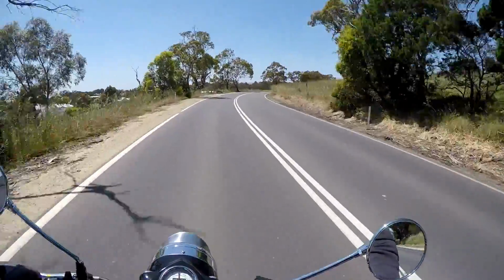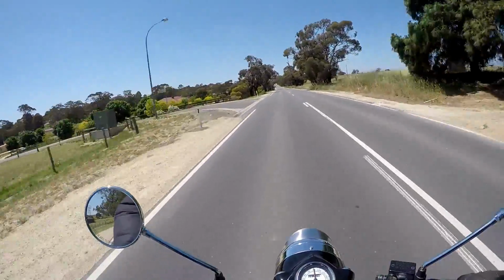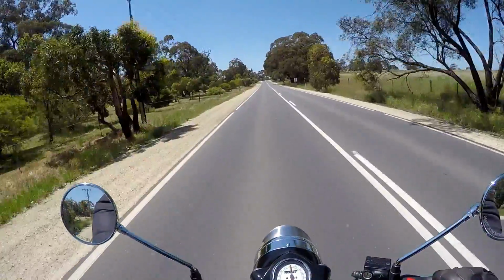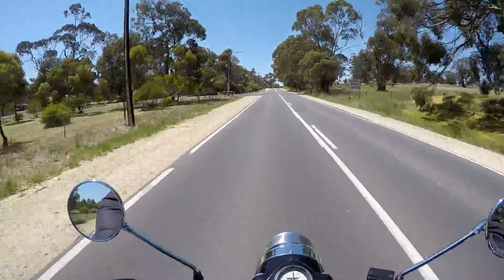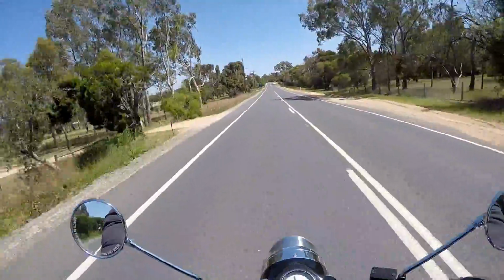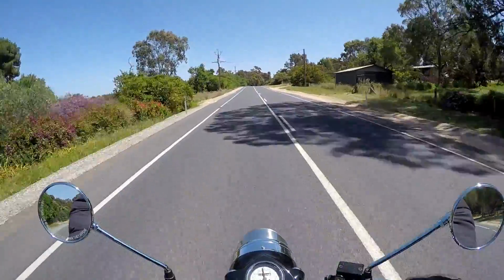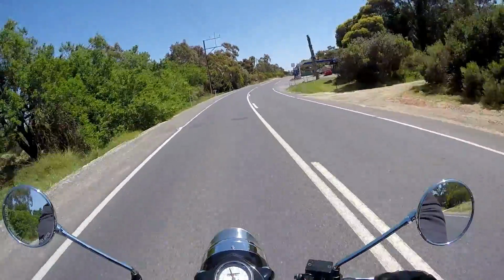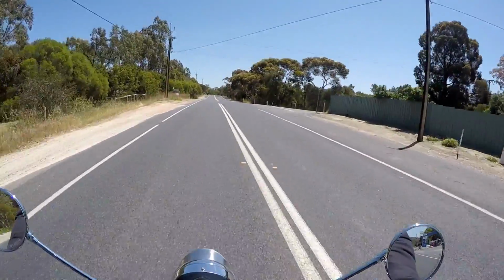My Thoughts on the 2017 Street Glide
My Thoughts on the 2017 Street Glide test ride.
I didn't immediately get that must have feeling.
LINKS to my gear I use:
GOPRO 7 USA
GOPRO 7 AUST
RODE MIC USA
RODE MIC AUST
RODE SMARTLAV MIC USA
RODE SMARTLAV MIC AUST
RODE SC3 MIC ADAPTER USA
RODE SC3 MIC ADAPTER
TOM TOM 550 USA
TOM TOM 550 AUST
DJI OSMO MOBILE 2 USA
DJI OSMO MOBILE 2 AUST
TAKSTAR MIC USA
TAKSTAR MIC AUST
PANASONIC HC-V8OO HD CAMCORDER AUST
DJI MAVIC 2 DRONE USA
DJI MAVIC 2 DRONE AUST
* Great Value, TRUCKMALL LED LIGHTS FOR ROAD KING, HERITAGE, USA